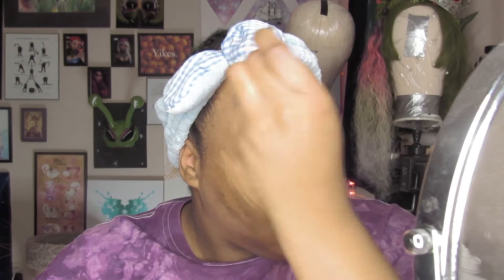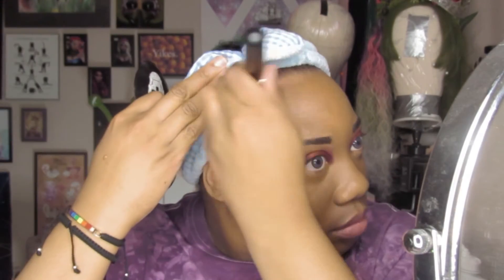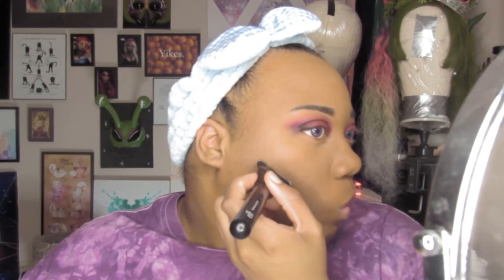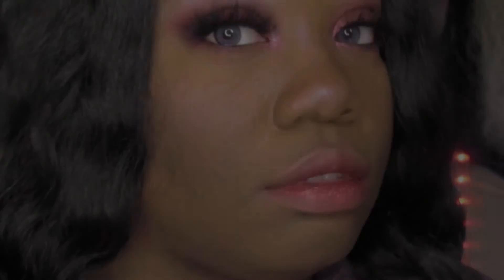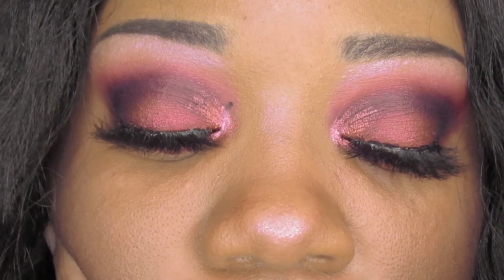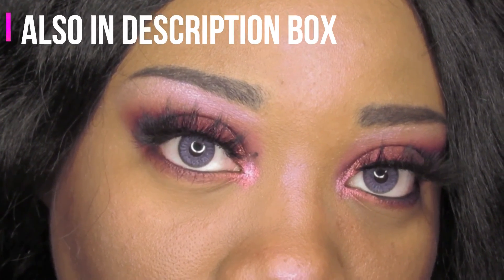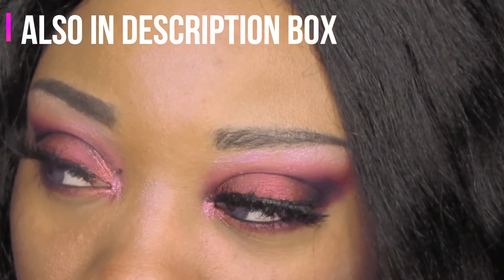2021 Foundation Routine| A Vicious Vixen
Hey loves!

Finally, I have a brief video about my foundation routine. It’s not long, but it gives you the basics of how I do my foundation. It’s pretty simple and easy to build on top of since I know all of these products work together well, and I know what doesn’t work with them either.

~FACE~
Clean and Clear Essentials Dual Action Moisturizer (the white bottle)
L.A. Girl concealer in Fawn
Nyx Born to glow Foundation in Deep Sable
NYX Studio Finishing powder
Coastal Scents Hot Pot in Chocolatier

Find Me!